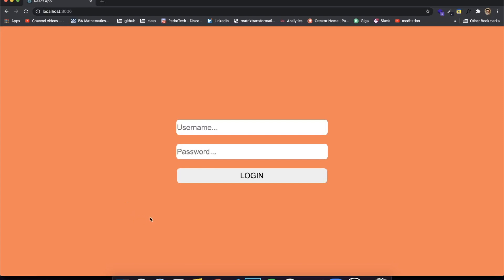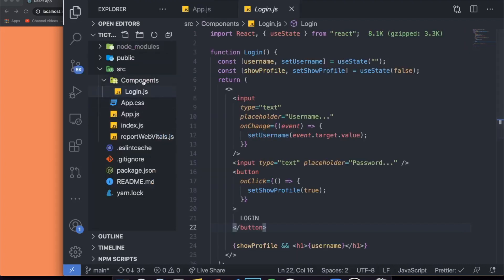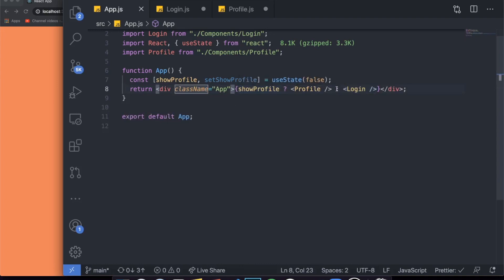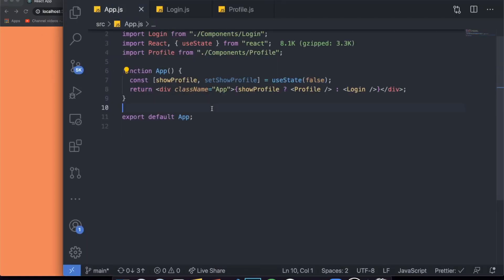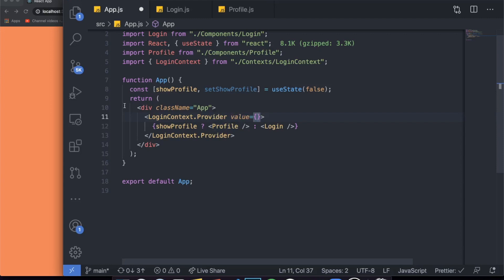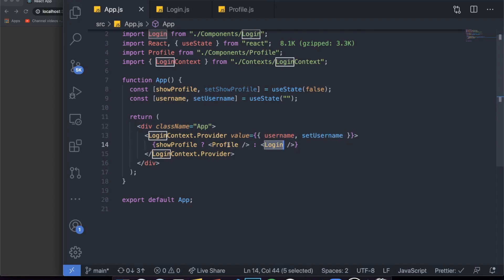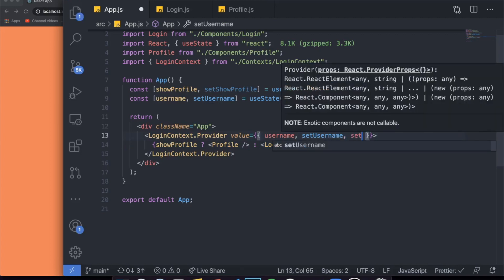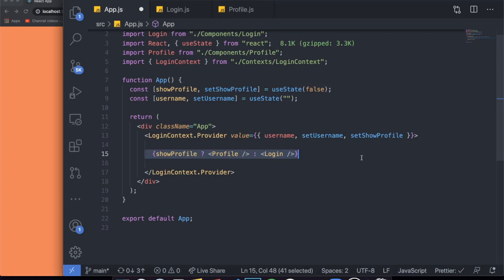Context API Tutorial For Beginners - Using React Hooks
In this video I will teach you guys how to use the Context API for State Management in React. We will be using the CreateContext and UseContext hooks to create a context allowing us to manage different states in a React Application.